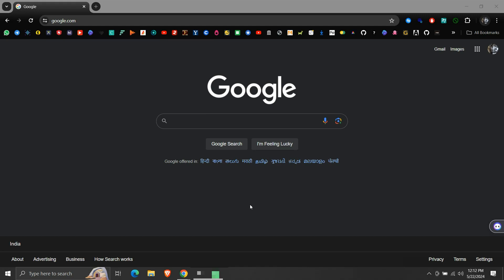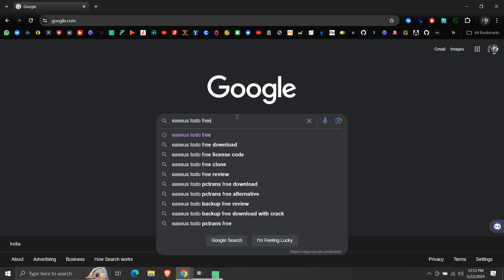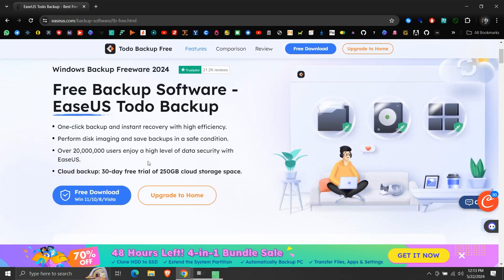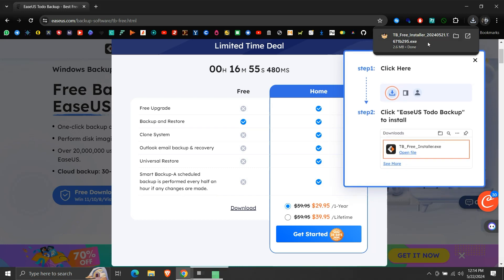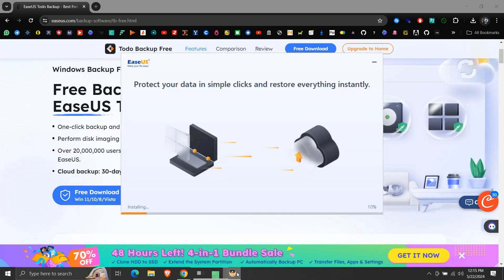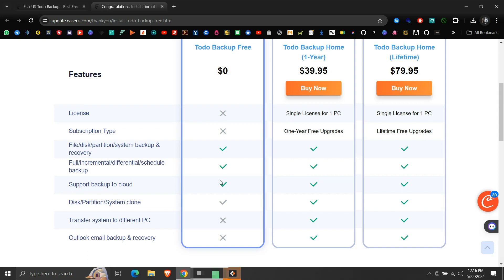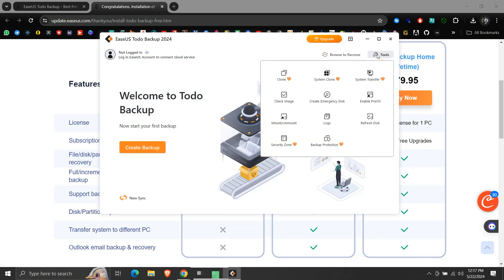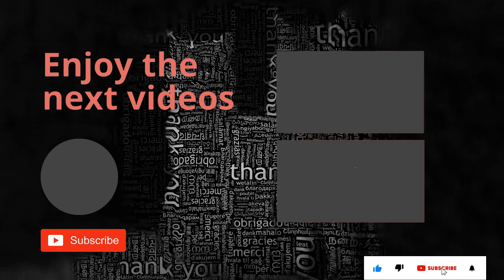Installing EaseUS Todo Backup Free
EaseUS todo free backup software facilitates the user to take a backup of their system with different options, and also perform a restore. In this video, we will look into how to install the Free edition of the application. The free edition has limitations compared to the paid version, but, it still has very useful features.

I hope the video proves to be useful. Thank you.